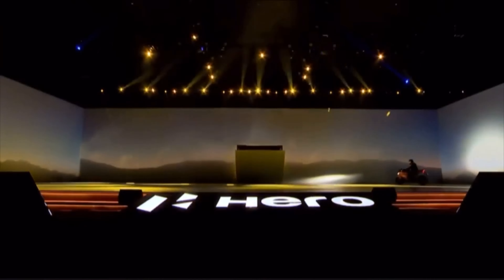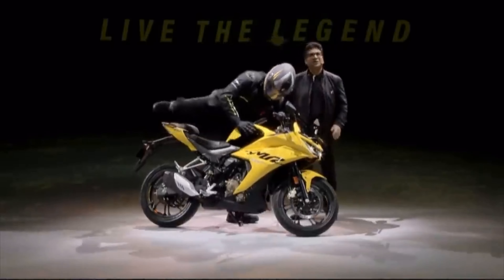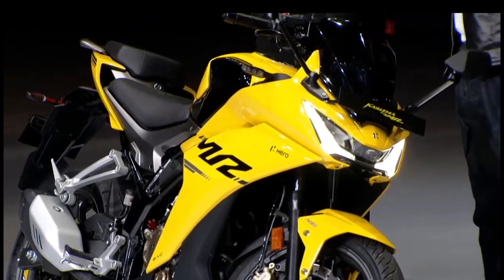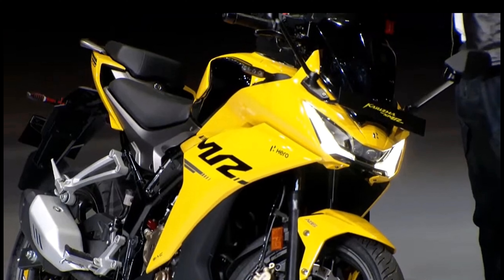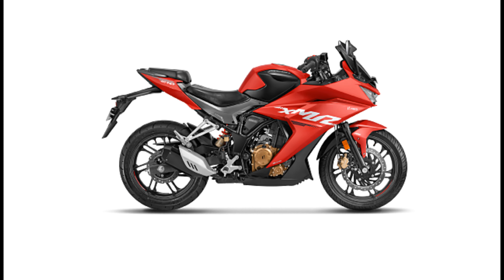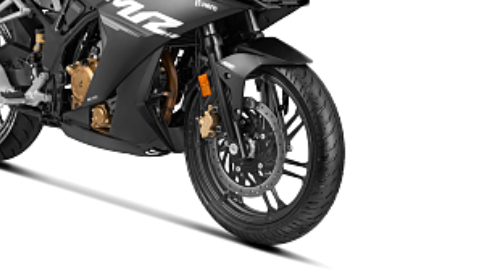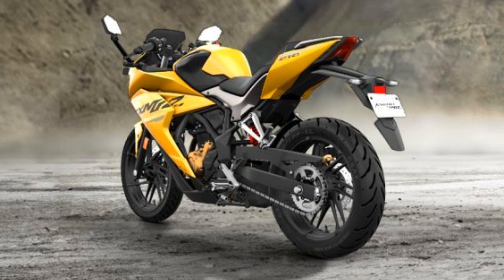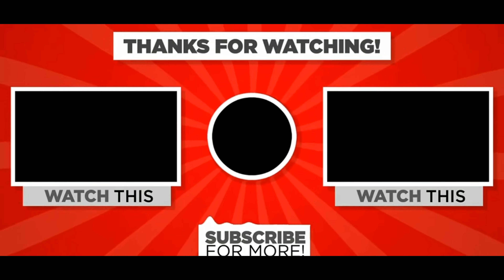THE HERO KARIZMA XMR || All INFORMATION ABOUT THIS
Moto Vlogging: The Ultimate Adventure on Two Wheels

Motorcycles have been an integral part of our lives for centuries. It’s not just a means of transportation, but a way of life. The thrill of hitting the open road, the wind in your hair, and the freedom of the open road is a feeling that can't be matched.

In recent years, a new form of motorcycling has emerged, and it's taking the world by storm - Moto Vlogging. It's the perfect blend of two of the most exciting things in the world: motorcycling and vlogging. Moto Vlogging is a form of video blogging that involves recording and sharing your motorcycle rides and experiences on YouTube.

Moto Vlogging is not just a simple video recording of a motorcycle ride. It's an experience that brings the viewer on the motorcycle ride with you. The Moto Vlogger will take the viewer along on their journey, sharing the sights, sounds, and even the smells that they encounter along the way. The video can feature beautiful landscapes, adrenaline-pumping speeds, and even moments of fear or danger.

A successful Moto Vlogger can connect with their audience on a deeper level, as they share their passion for motorcycles and the adventures they embark on. They become more than just a person with a camera, but a friend that the viewer can ride along with.

What makes Moto Vlogging unique?

Moto Vlogging has a unique blend of elements that make it stand out from the rest of the vlogging world. Unlike other types of vlogs, the Moto Vlogger's focus is not on their daily life, but rather on their passion for motorcycles and the experiences they encounter on their rides.

The viewer is taken on a ride along with the Moto Vlogger. They experience the thrill of the open road, the beautiful landscapes, and the different cultures and lifestyles that they encounter. The sound of the wind and the roar of the engine create a connection between the viewer and the rider.

Moreover, Moto Vlogging brings a new level of storytelling to the world of vlogging. The Moto Vlogger shares their stories through the unique experiences that they encounter on their motorcycle journey. Their stories are not just about the destinations they reach, but the journey itself. From the challenges of weather, road conditions, and unexpected events, the Moto Vlogger’s journey is full of adventure and excitement.

The equipment required for Moto Vlogging

To start your Moto Vlogging journey, you don't need much equipment. All you need is a motorcycle, a camera, and a microphone. However, the type of equipment you choose can have a significant impact on the quality of your content.

Here are some of the essential equipment that you will need to start Moto Vlogging:

Camera: The camera is the most important piece of equipment for Moto Vlogging. The camera should be capable of recording in high-definition (HD) and have image stabilization to capture smooth footage. A GoPro is the preferred camera for most Moto Vloggers, as it's durable, easy to mount, and can record high-quality footage.

Microphone: A microphone is essential for capturing audio while riding. The microphone should be able to capture audio without picking up the sound of wind and engine noise. A Bluetooth headset with a noise-canceling feature is the preferred choice for most Moto Vloggers.

Mounts: You will need mounts to hold the camera in place while riding. The mounts should be strong and durable to withstand the vibrations and movements of the motorcycle.

Editing software: Editing software is essential for creating professional-looking videos. There are several free and paid software available that can help you edit and refine your footage.

The Moto Vlogging community

The Moto Vlogging community is a close-knit group of individuals who share a common